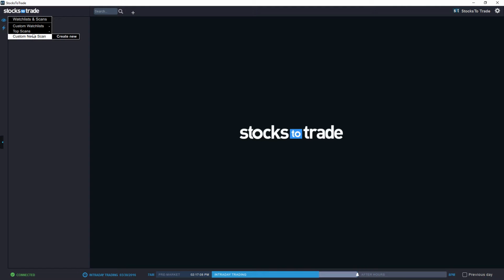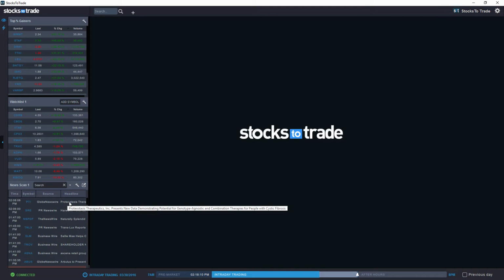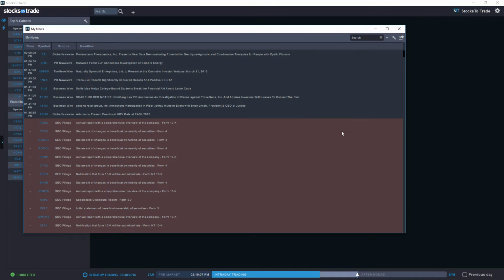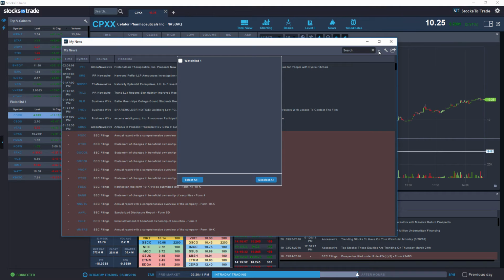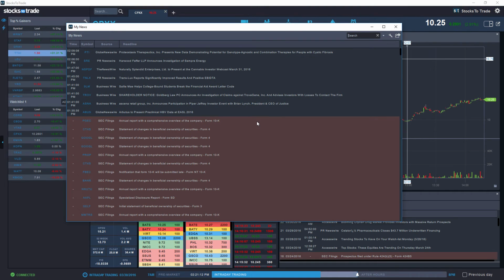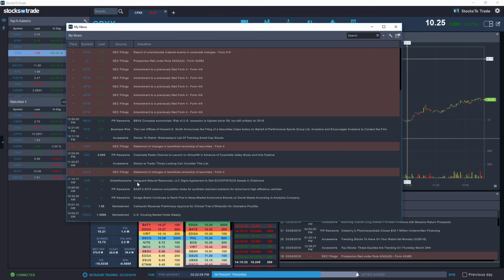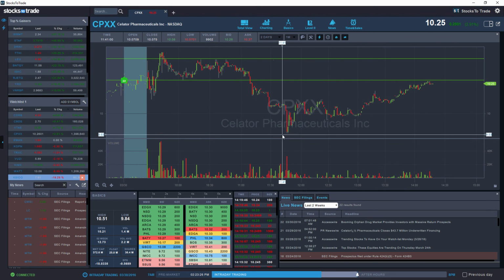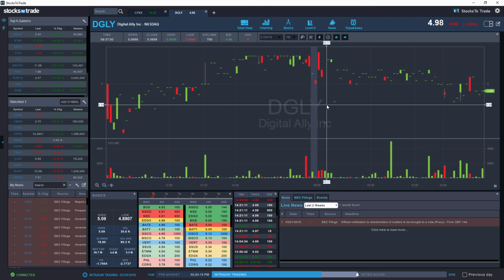Video Lesson 7 - News Streamer and Persistent Chart indicators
This lesson introduces some of the new features added to StocksToTrade.
We focus on how to use the News Streamer and the persistent chart indicators